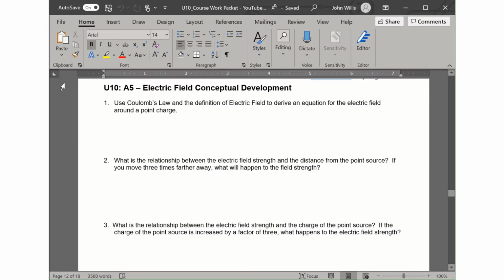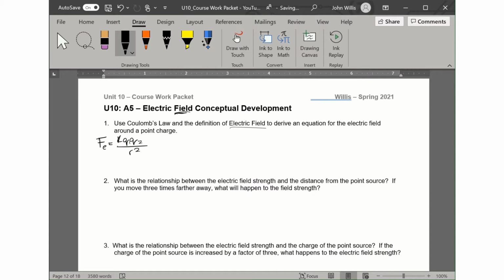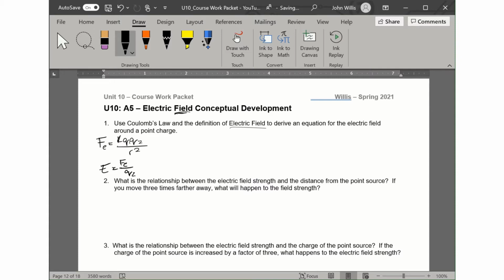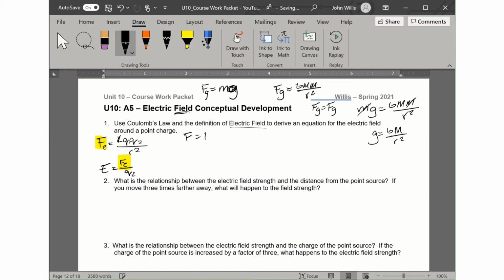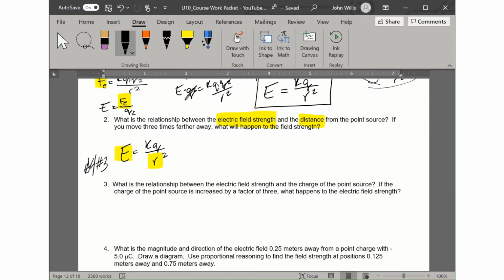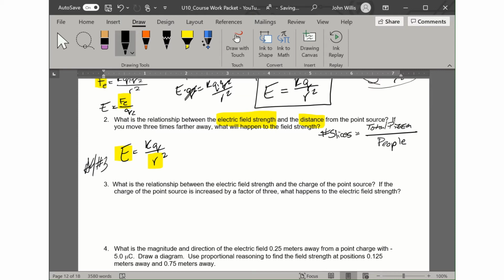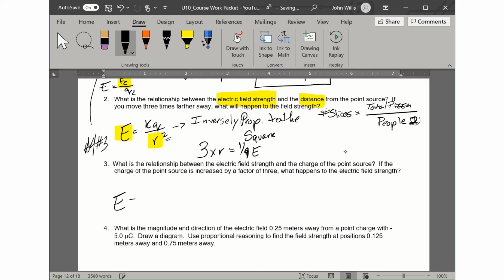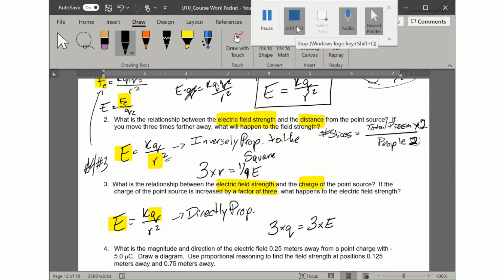U10: A5 - Electric Field Conceptual Development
This is a brief overview of the conversation we had in class when deriving our new equation for Electric Field Strength.